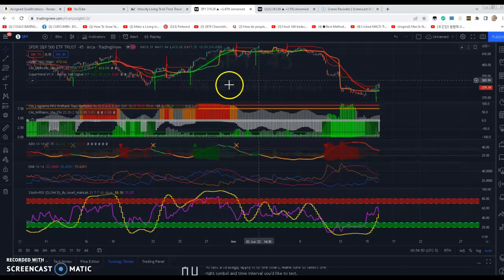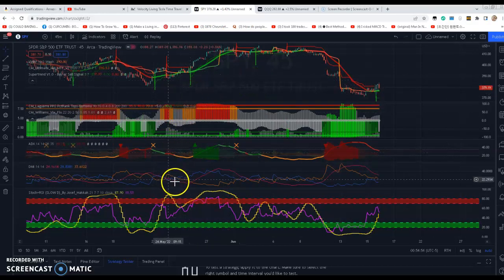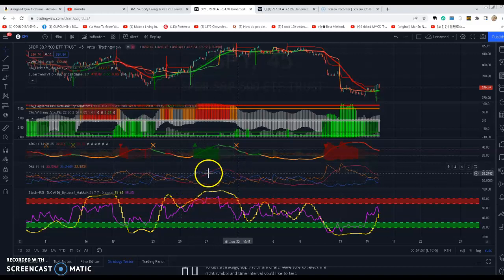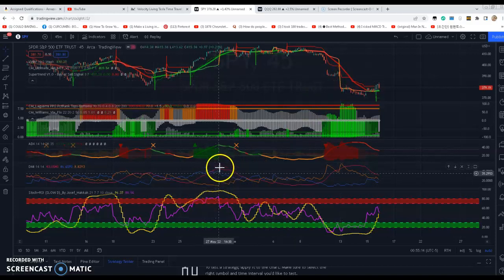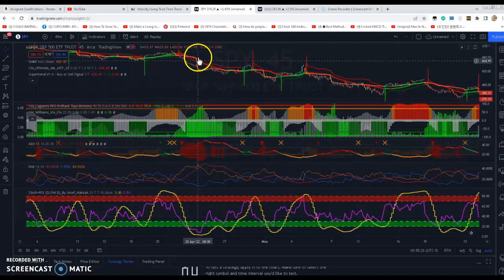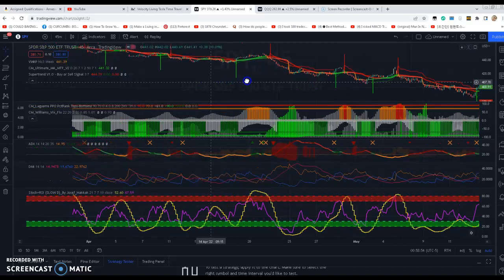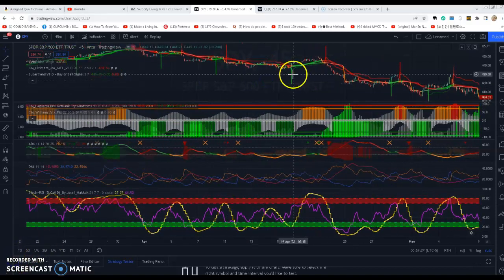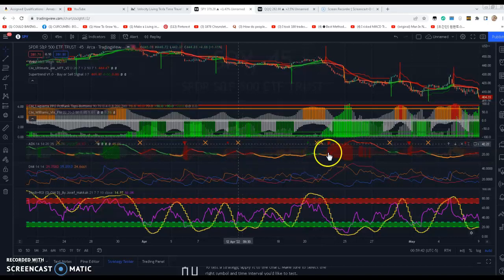June 16th how to trade 2022